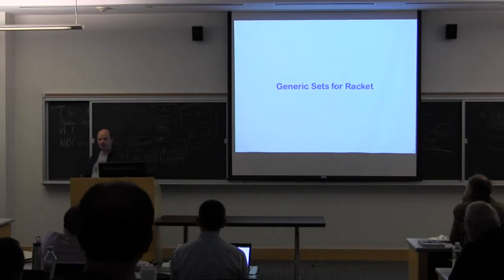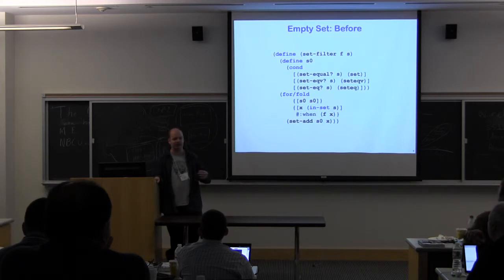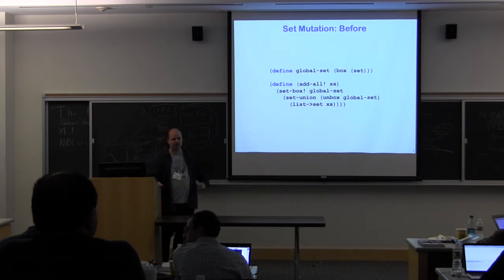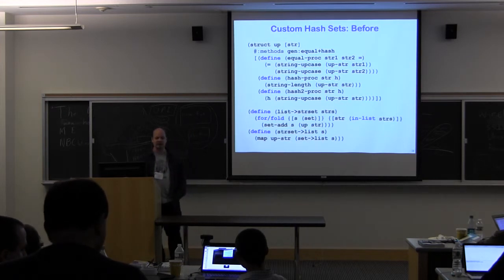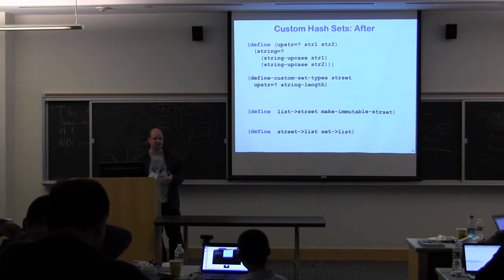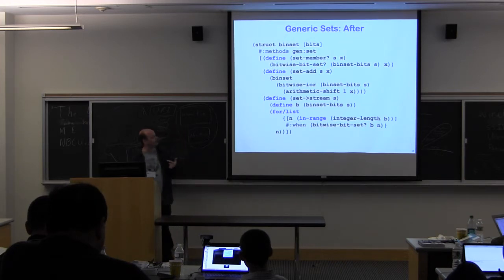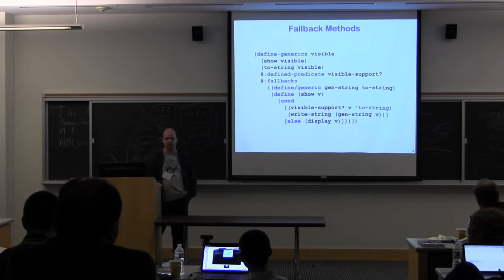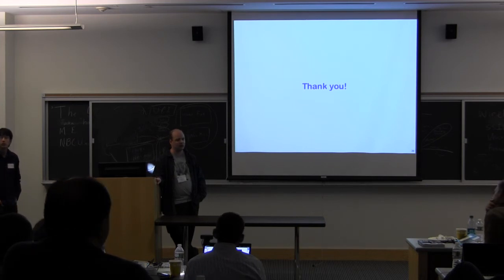RacketCon 2013: Carl Eastlund - Generic Sets for Racket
Carl Eastlund's talk at RacketCon 2013.